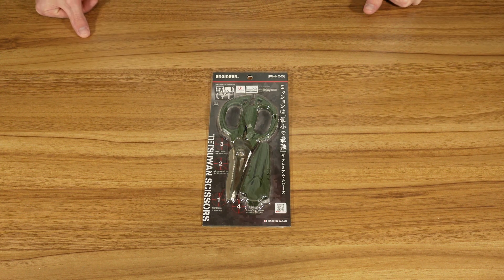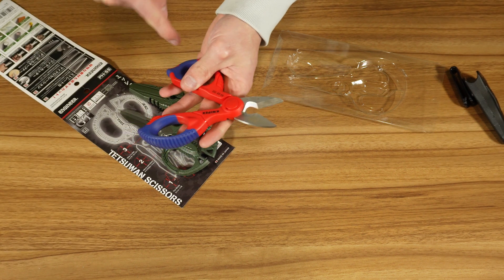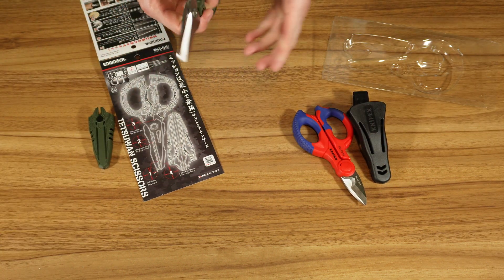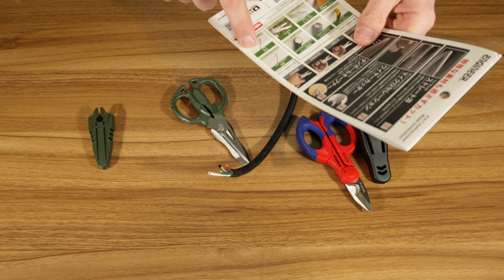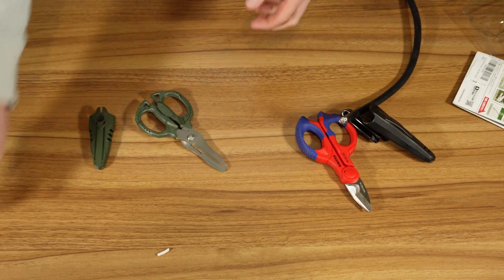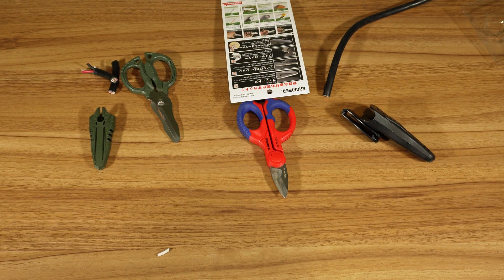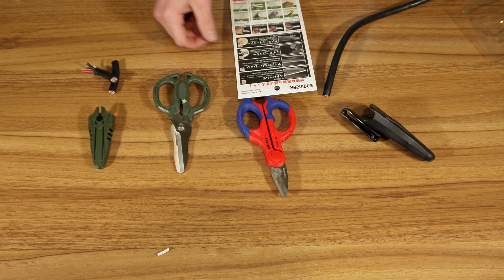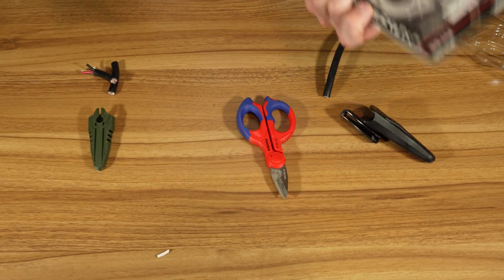Engineer PH-55 Combination Shear. Very Different than my Knipex Electricians Shear.